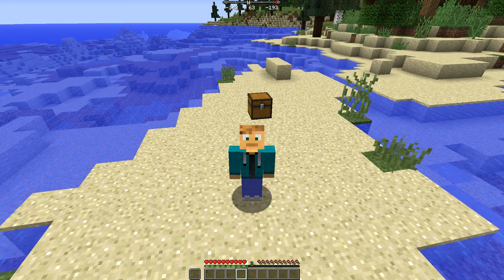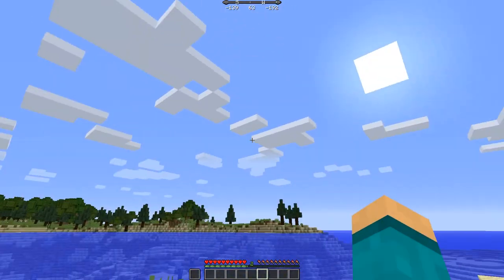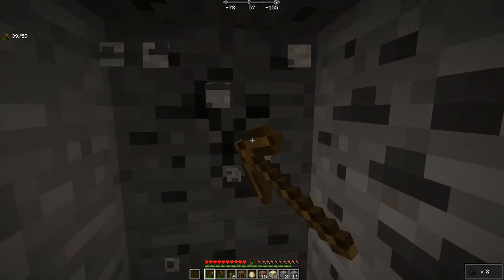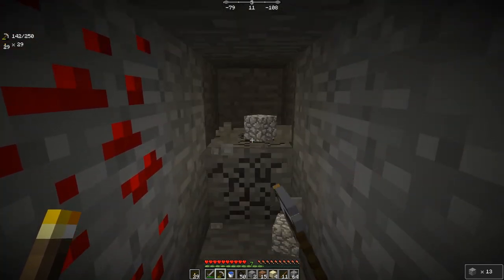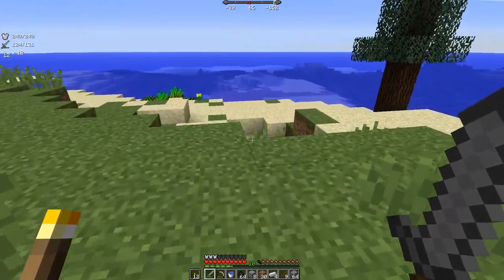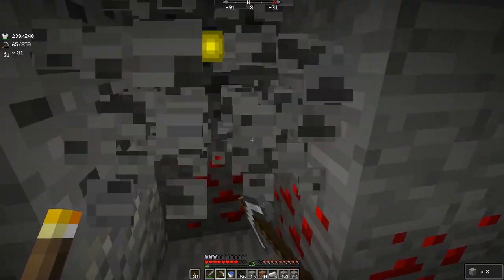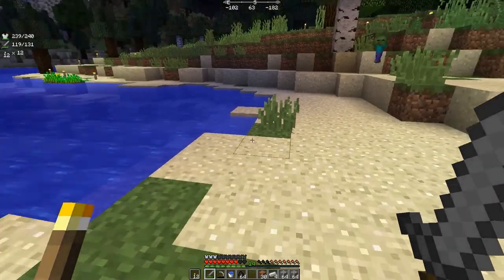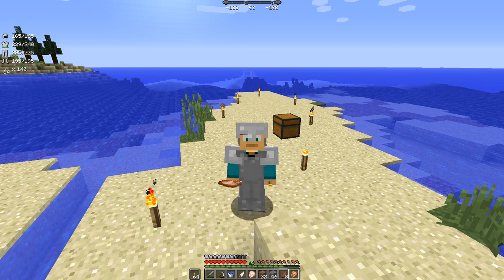Volcano Survival Island EP1 - Let's Play Minecraft Survival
New series!!! Volcano Survival Island. Created by VOXVOID_

We are on an island that is home to a HUGE Volcano. There are a number of tasks to complete and bosses to kill.

In this episode I review the rules and pick our first task.

Volcano Survival Island. Created by VOXVOID_

MODS:
Forge
RPG-Hud
Inventory Tweaks